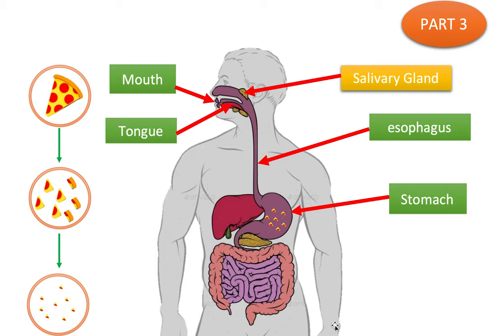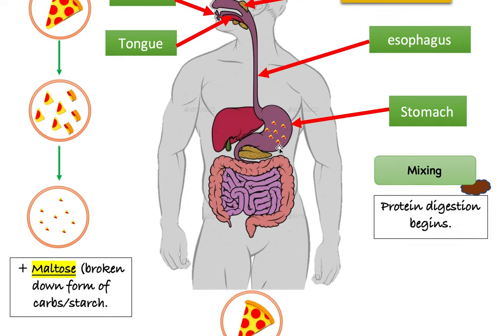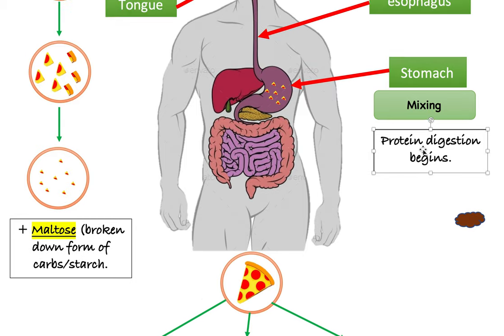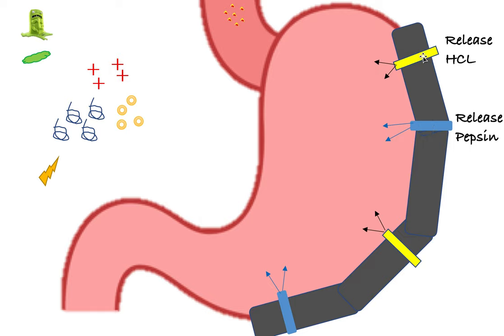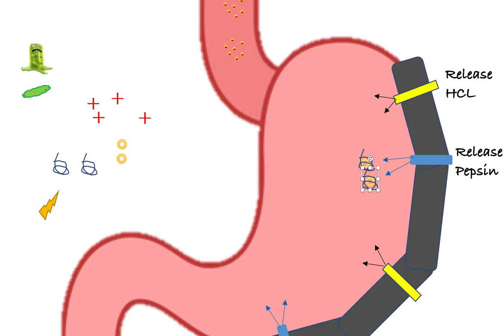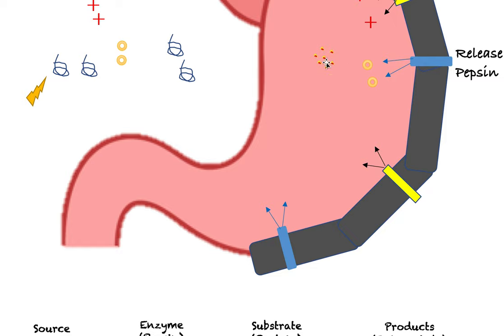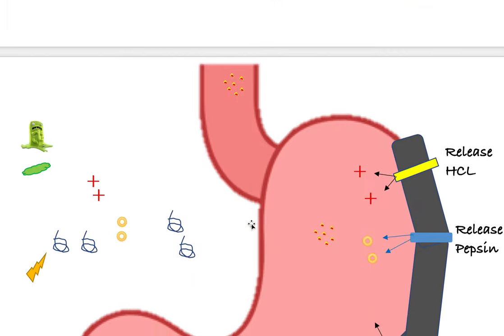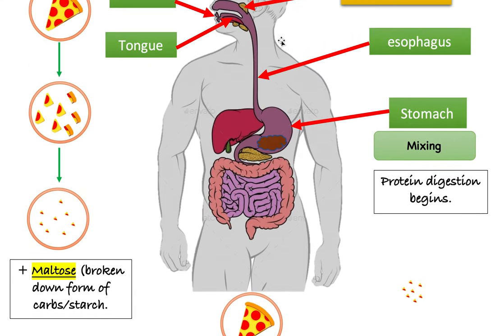(6.1) - STOMACH - Digestion (Part 3) - (IB Biology) - TeachMe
This video is teaching you about Digestion, BUT only the third part. I talk about the role of the STOMACH in the digestion of the protein aspect of that last pizza that you ate I cover ABSOLUTELY all the details that you need to know for the IB.

I will make further videos to explain the rest of digestion and absorption. I will make many videos on some IB questions soon.

6.1 - Digestion (Part 3) - STOMACH - Human physiology - IB Biology